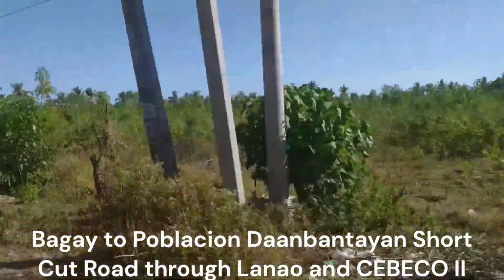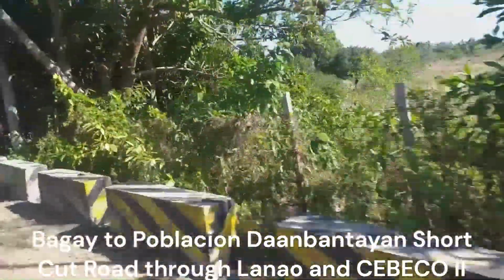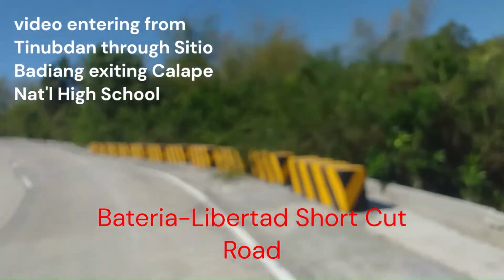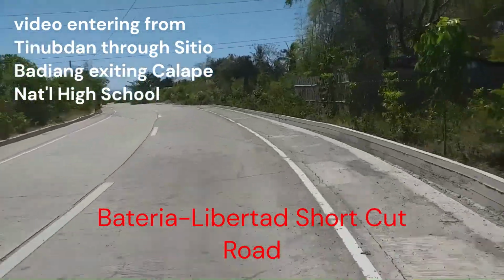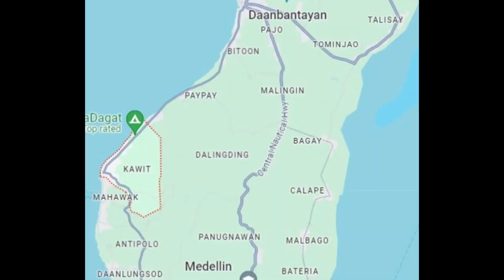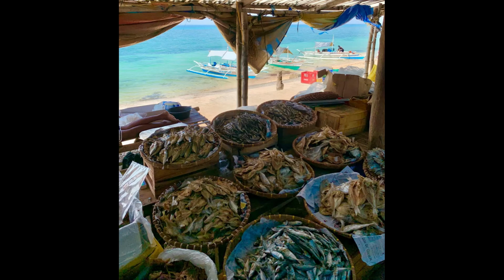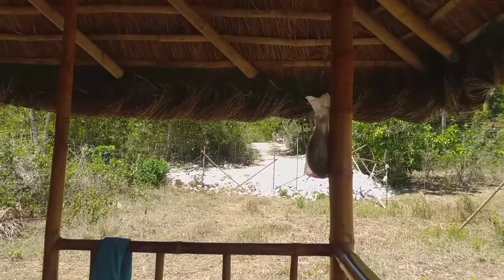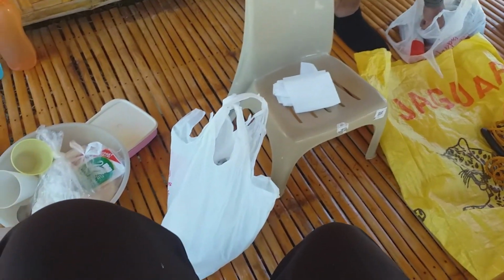We found 3 short cut roads in Daanbantayan...and one leads to a pasalubong market in Kawit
Boneless danggit and dried squid our favorite pasalubong in Kawit, Medellin is now nearer knowing these shortcut roads. The previous video had problems with the background noise. Fixed it and replace it with this new one with much clearer audio plus the amazing sounds from clipchamp. Cheers from @SeniorLyf!